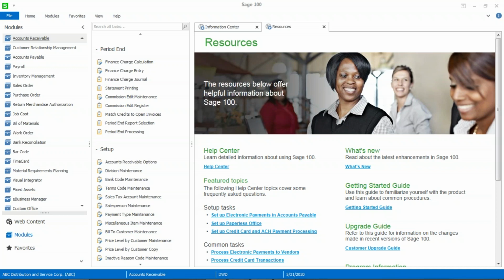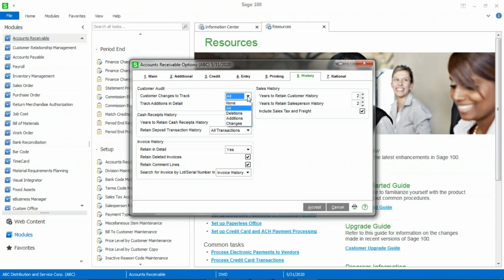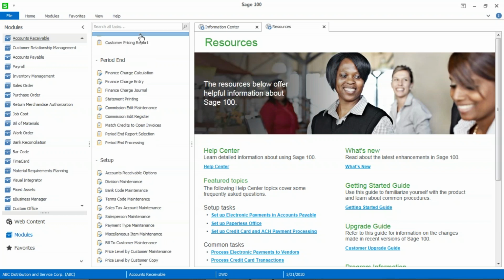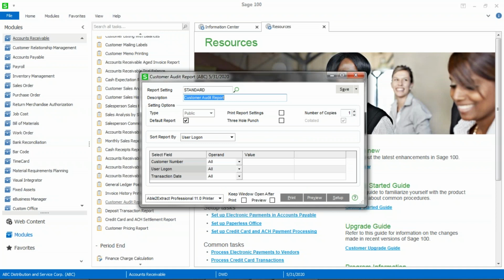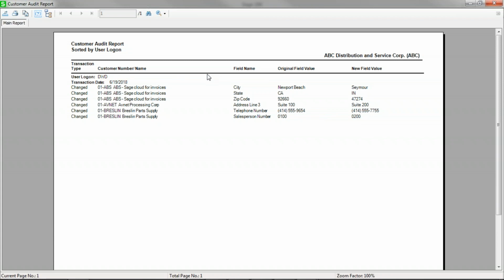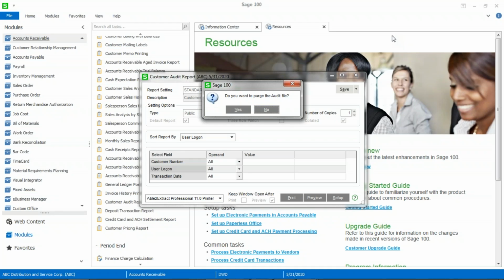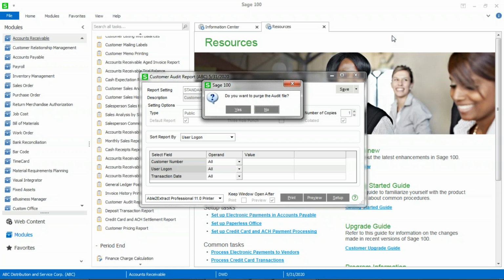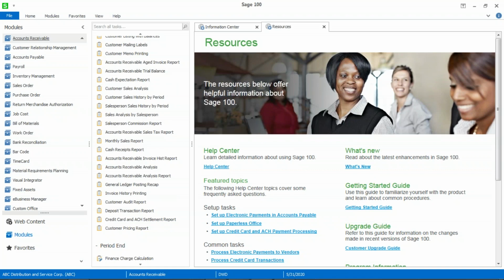Track Changes to Customer Records in Sage 100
Ever wonder who made a change to information on your customer record in Customer Maintenance?  Learn how you can track changes to customer records in Sage 100.